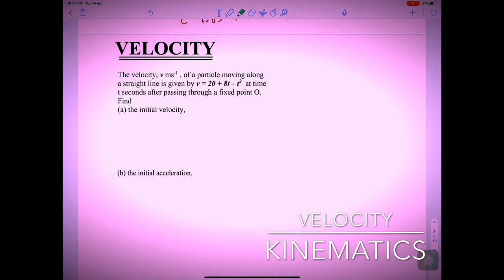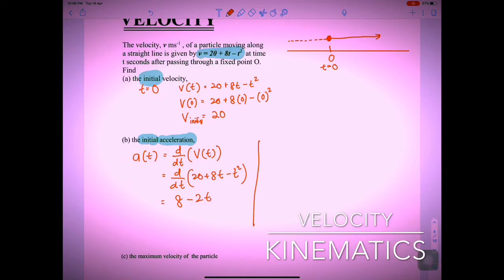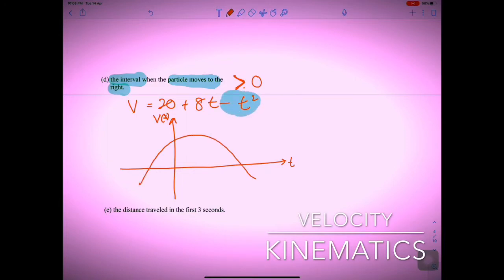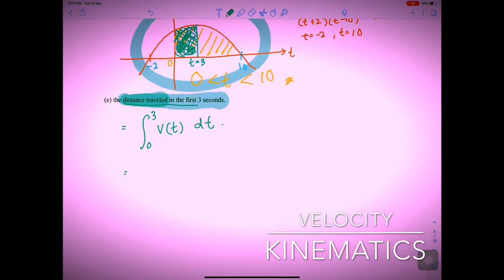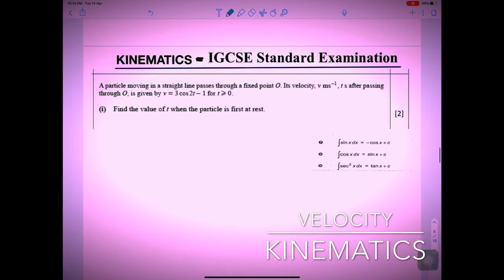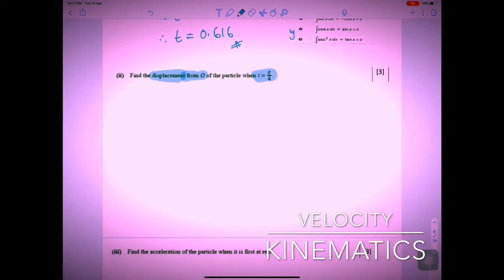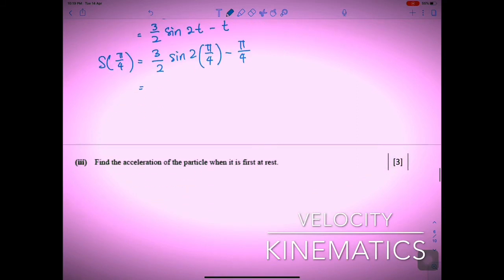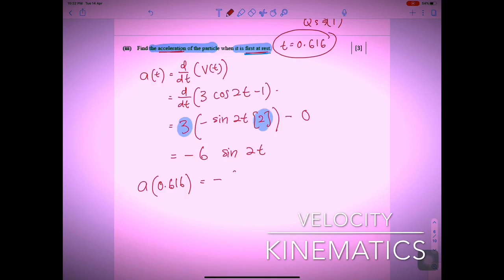KINEMATICS - VELOCITY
Discussing the questions about VELOCITY that covered SPM & IGCSE examination paper.

Just 30MinutesMTeveryday challenge